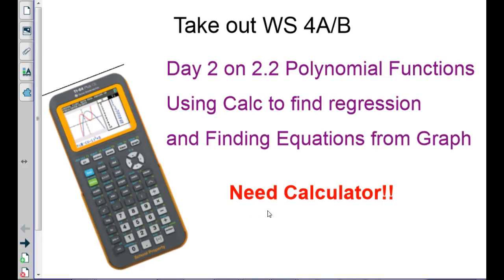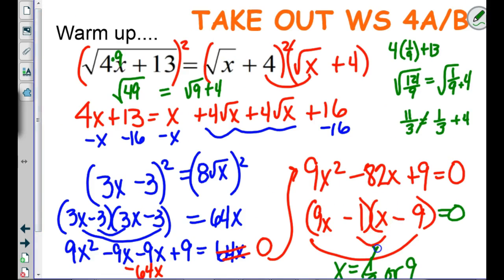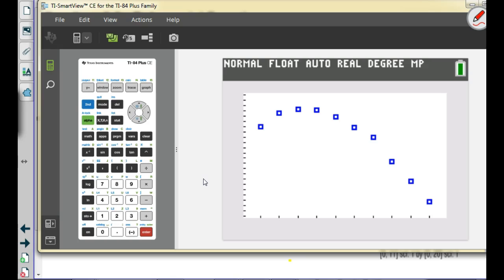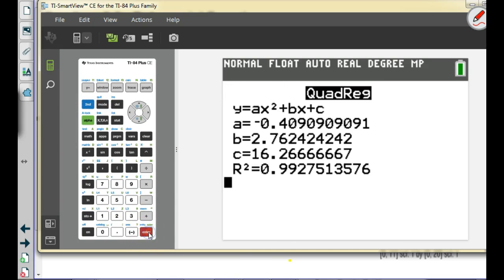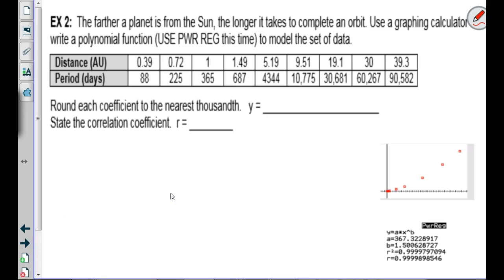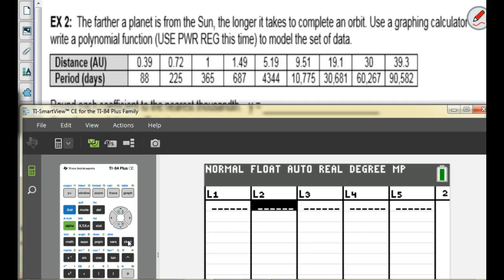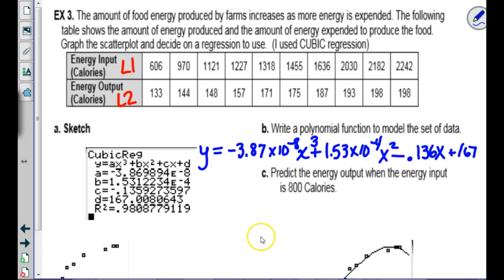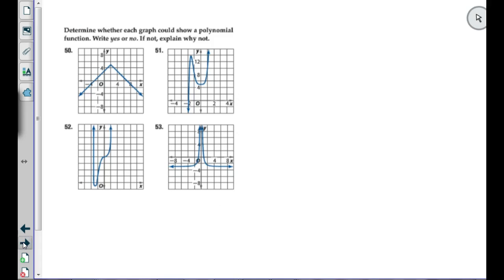2.2 Day 2 Regressions-Cubic,pwr,quad 10.15.18